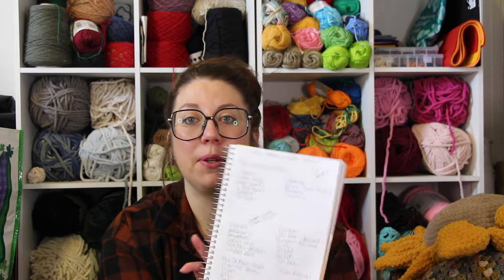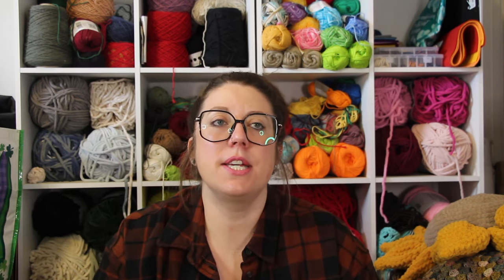25+ Fall Crochet Ideas | Stash Busting | Crochet Day by Day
Hello everyone! I figured I’d share some crochet fall inspo since I am constantly looking for it myself.  Here are some ideas I’ve been looking into and hope you enjoy what I have to share.

Everything I mentioned is listed below. Please enjoy!